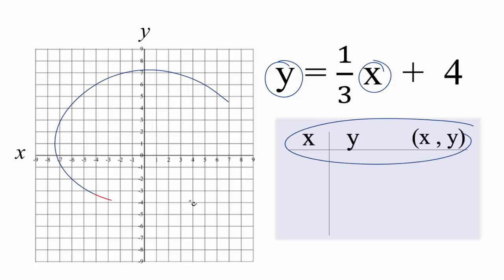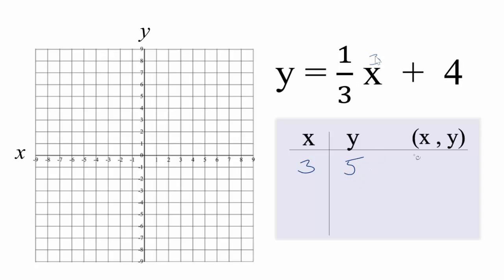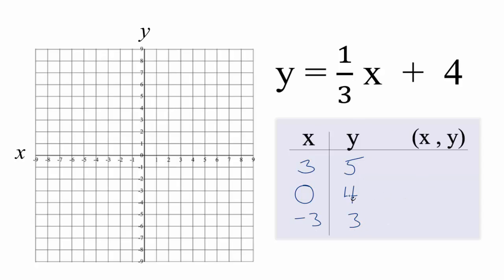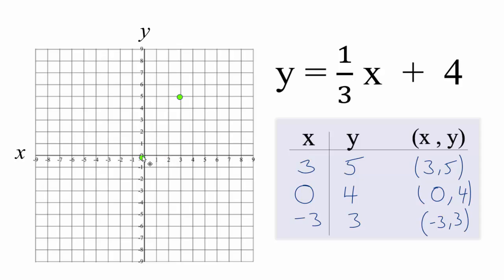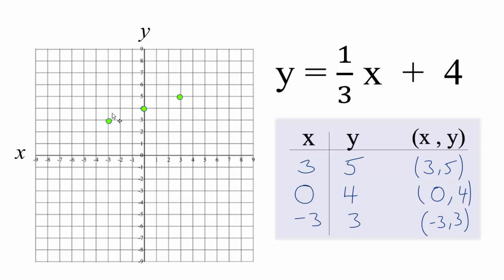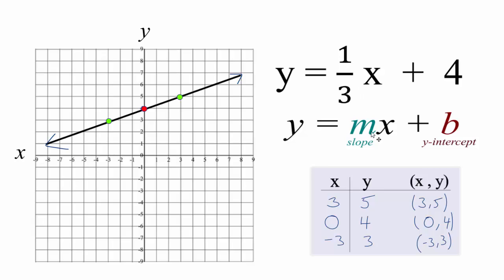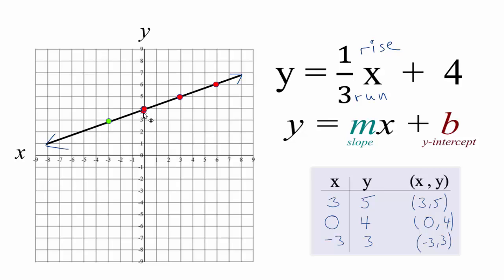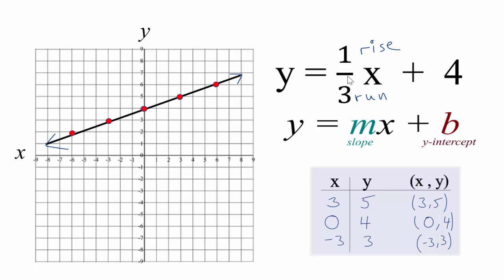How to Graph the Equation y = 1/3x + 4